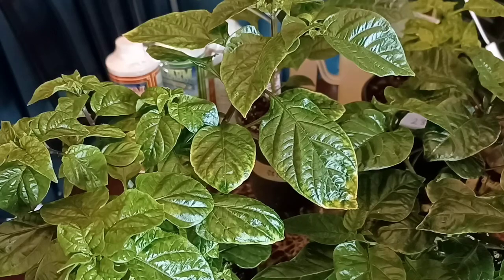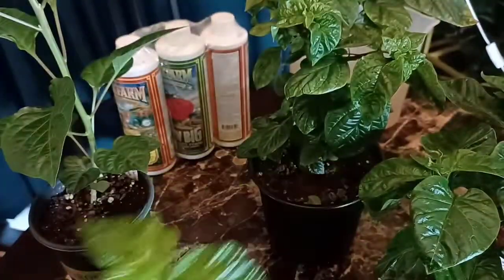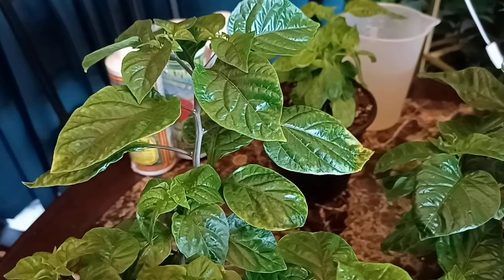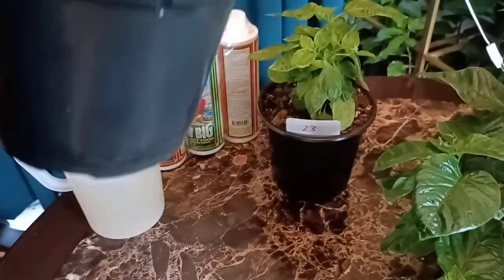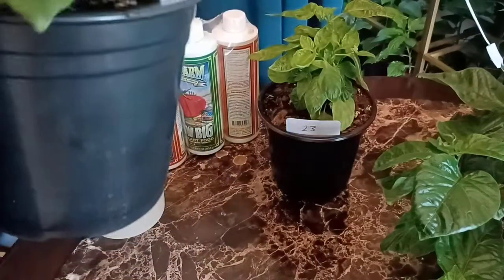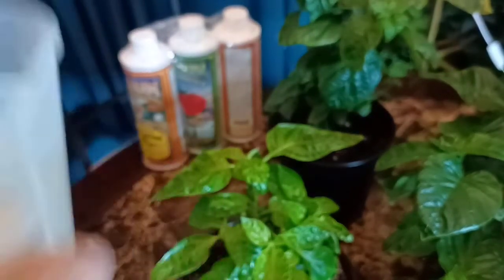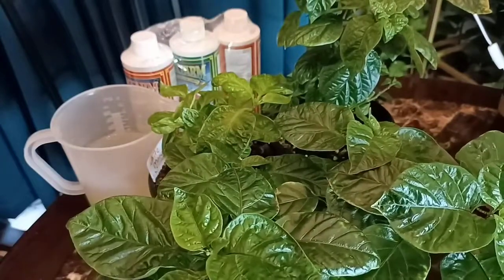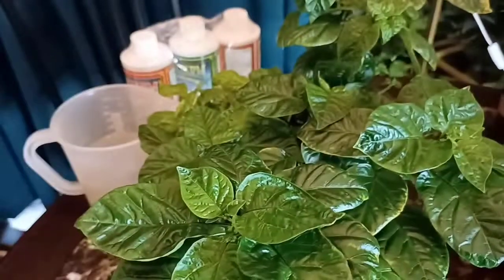Nutrient Deficiency In Pepper Plants - Over Watering Pepper Plants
Calcium Deficiency
Magnesium Deficiency
Nitrogen Deficiency
Urban Gardening
Over Watering Plants
Over Watering Seedlings